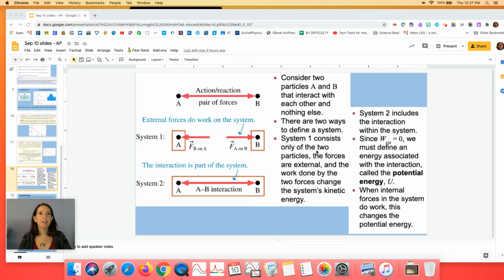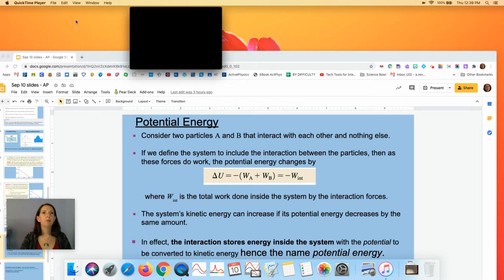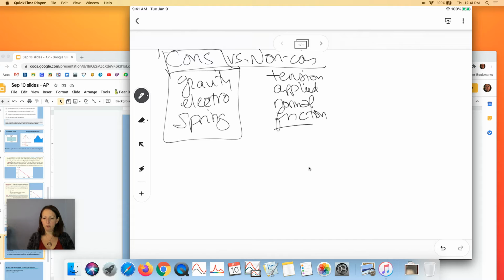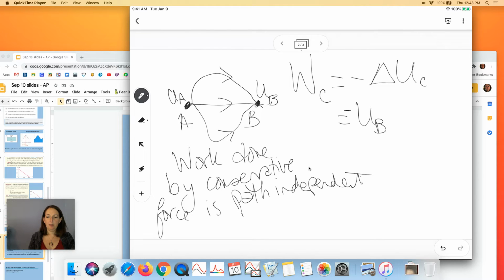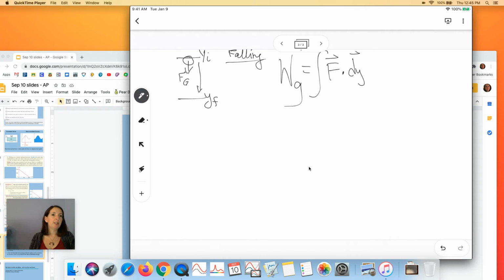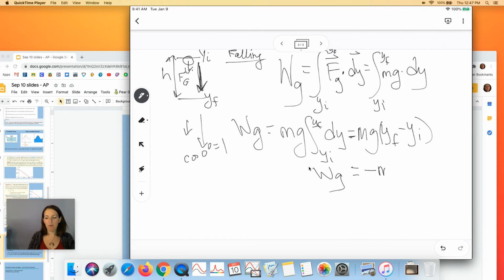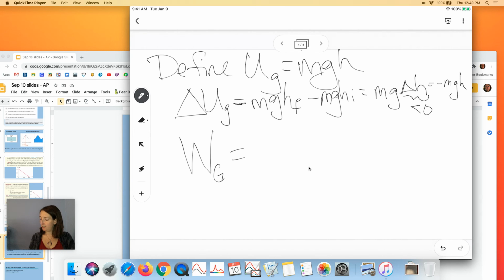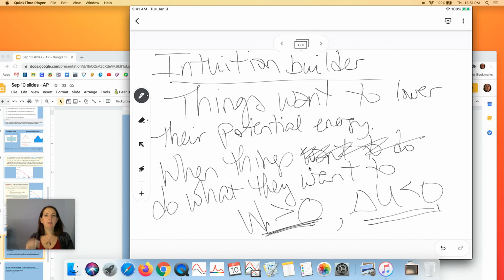Potential Energy Part 1